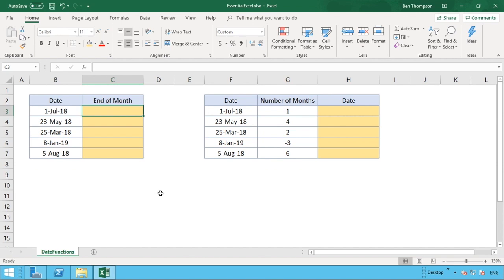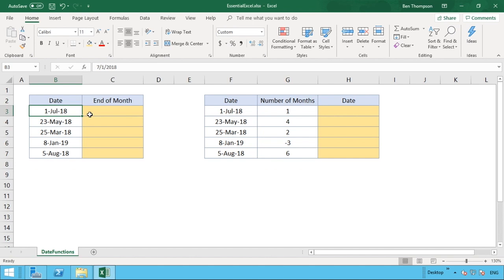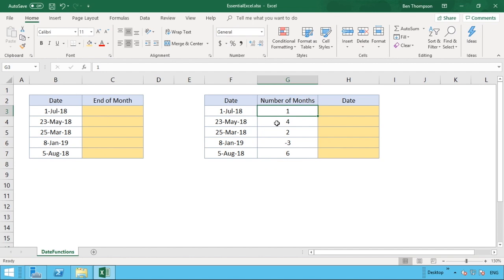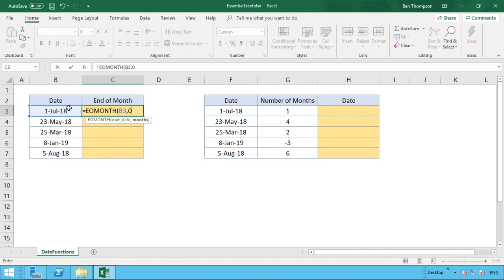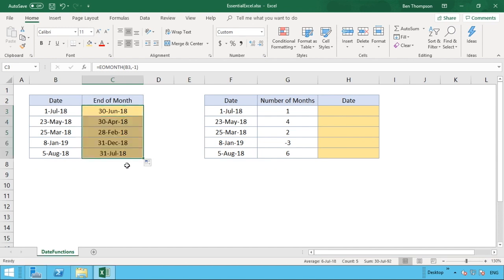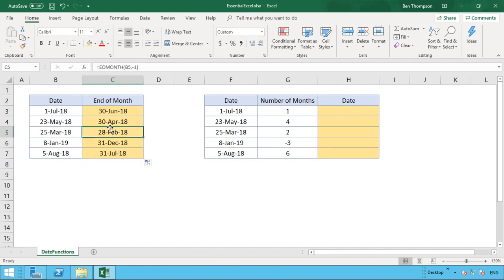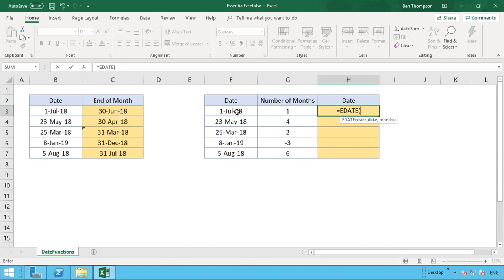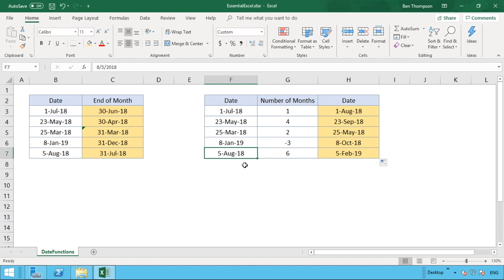TWO date functions you should know in Excel